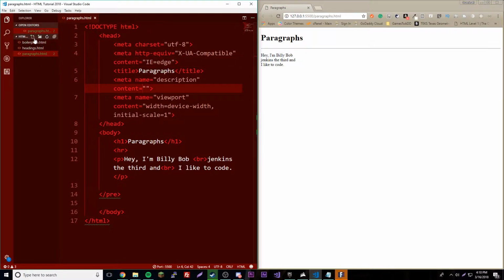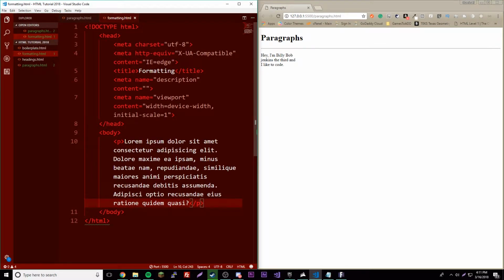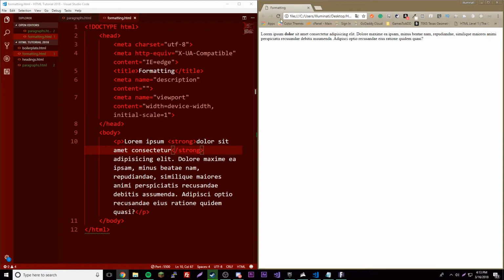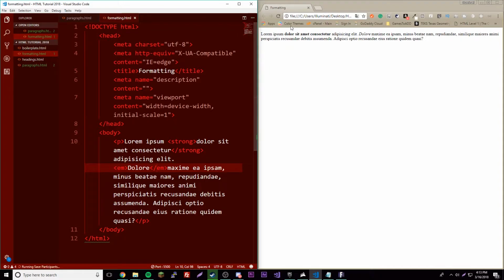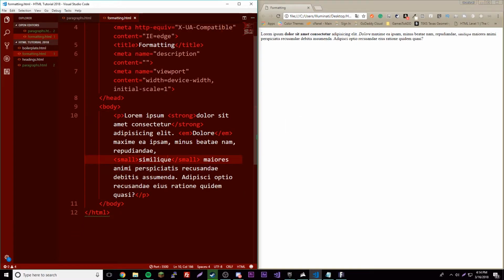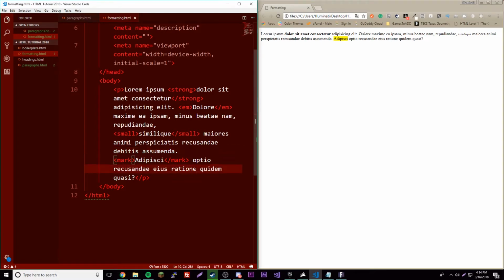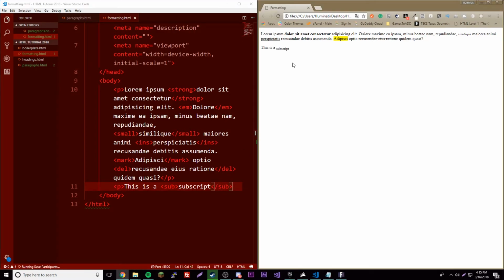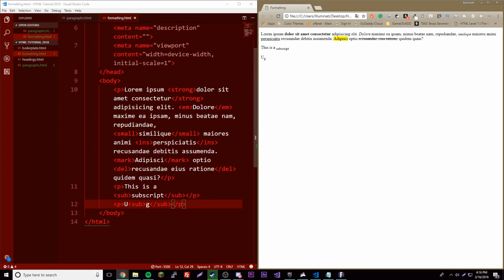HTML Tutorial 2018 - Ep. 4 - Formatting in HTML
Hello everyone, in this episode I show you how to format your text in html and create some cool things...